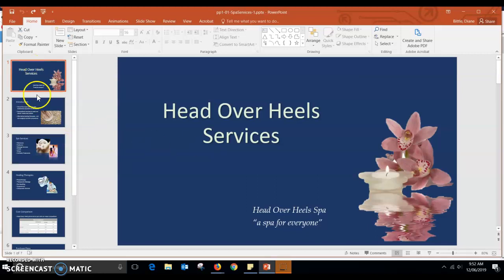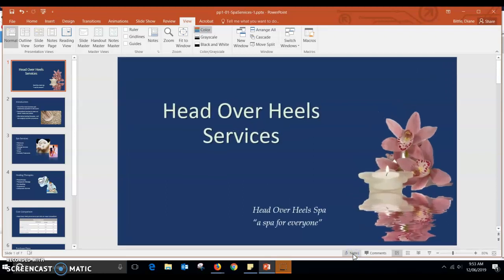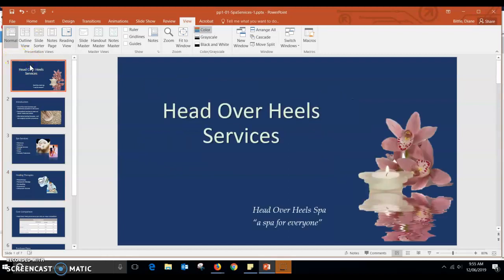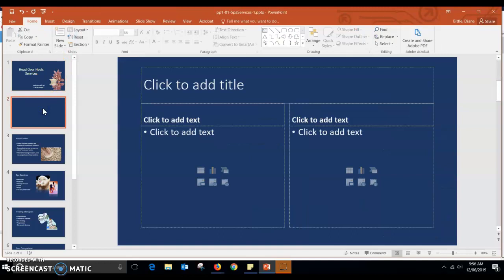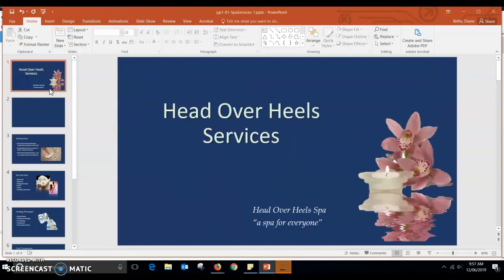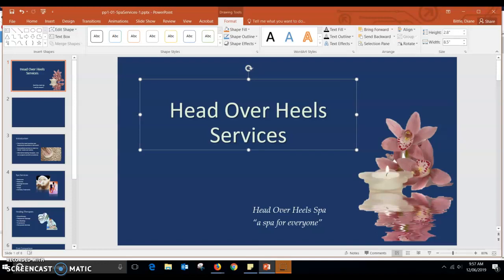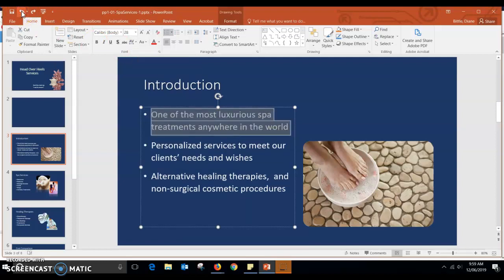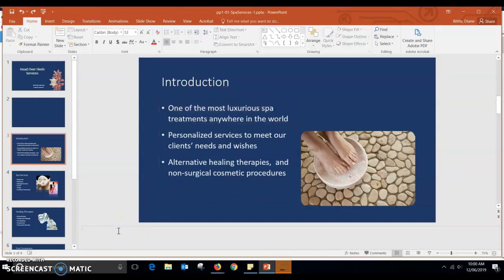Overview of PowerPoint